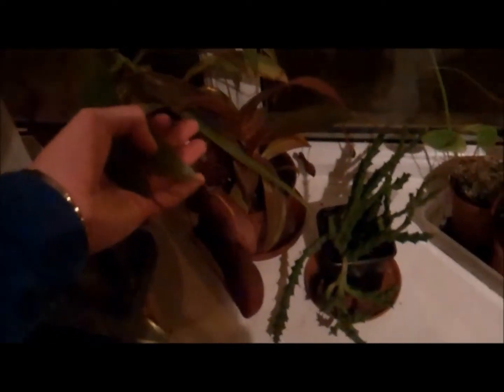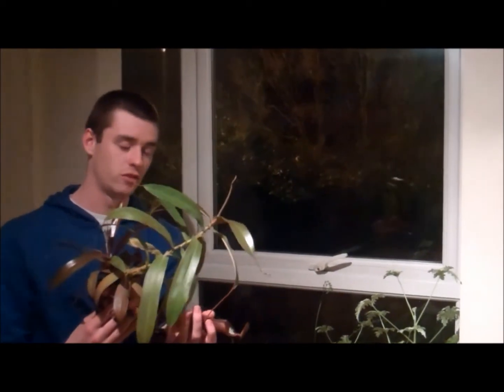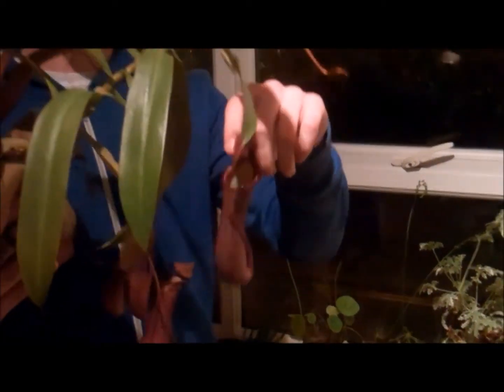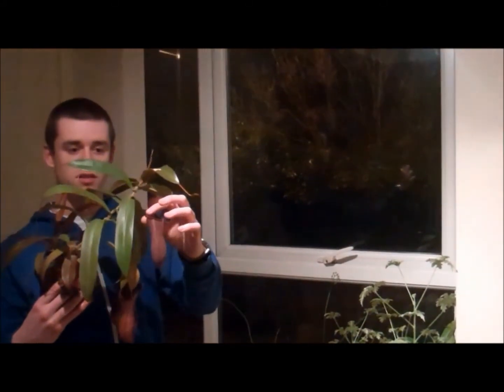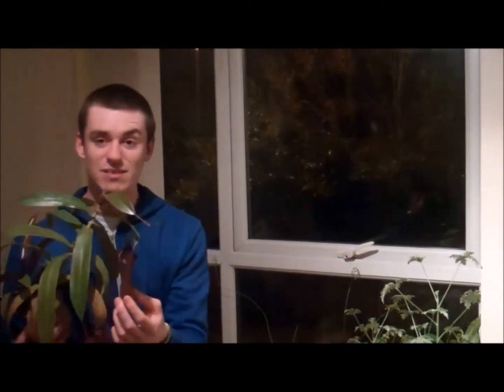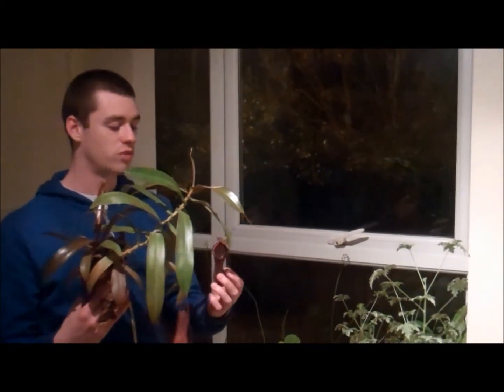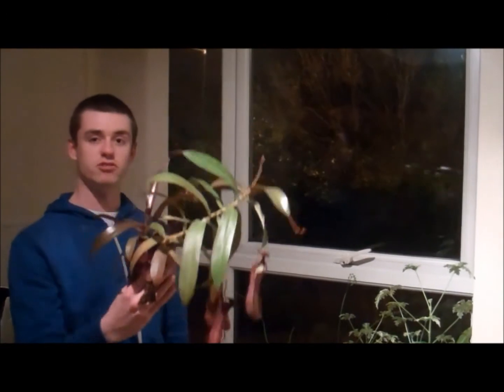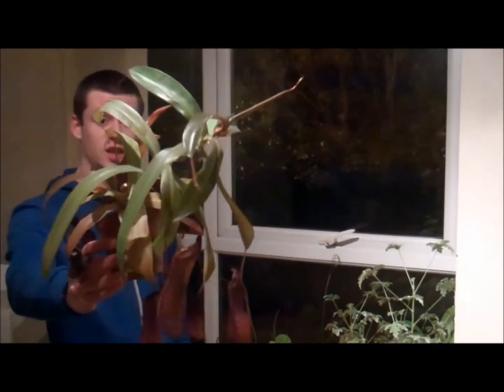Plant Science Video: Carnivorous pitcher plants eating insects!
Plants are the main reason why we live in civilized societies today and are paramount for sustaining our ever-ballooning world population.  However, people really don't apprecaite how truly awesome our green, photosynthesising, grain producing friends are.

Therefore, I'm going to present several videos showing the truly amazing nature of the lungs of planet earth.

In this video I present the pitcher plant (Napenthes), which inhabits the rainforests of South East Asia and feasts on animals ranging in size from tiny insects to large rats!